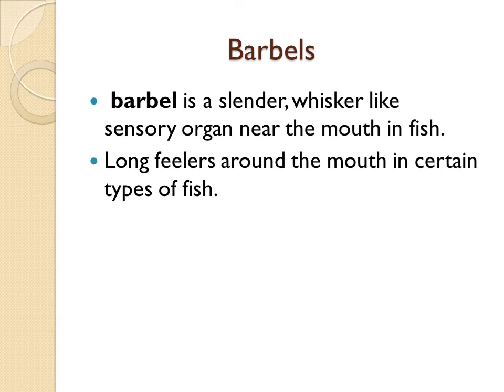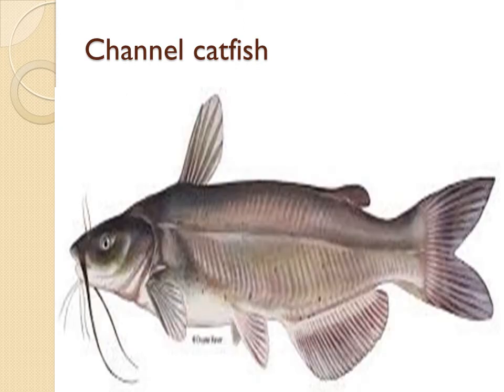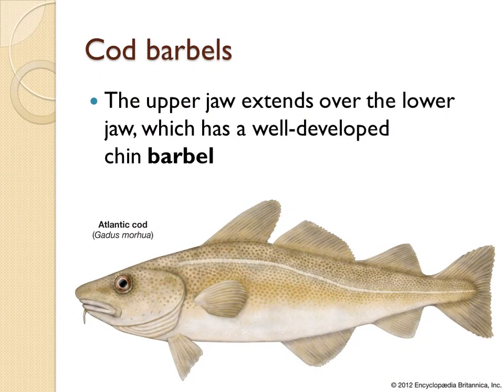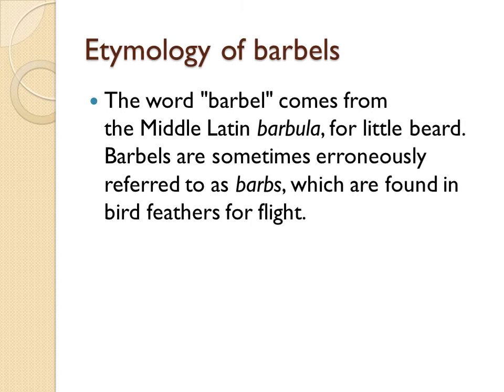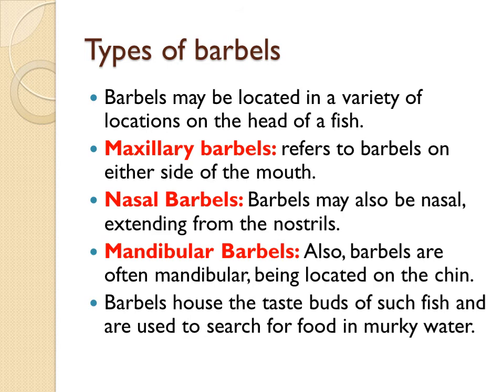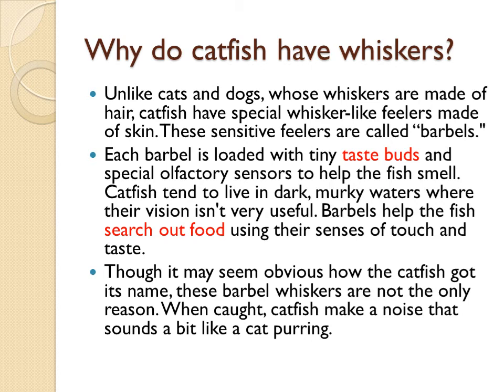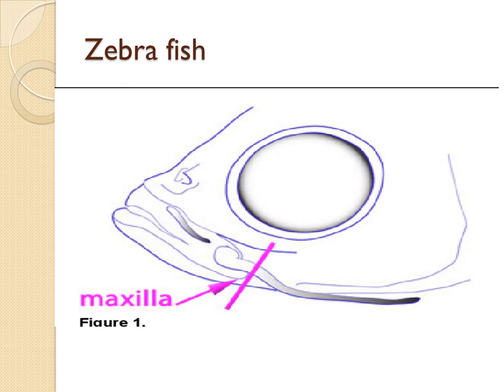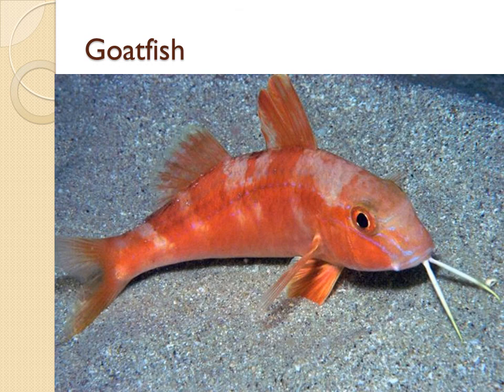Fish Barbels, Structure and Functions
Definition, Etymology, Types of Fishes having barbels, Structural variation of Barbels, number of barbels, types of barbels, functions of barbels